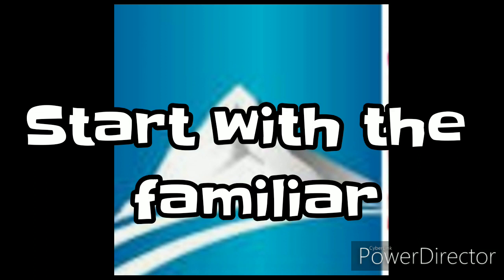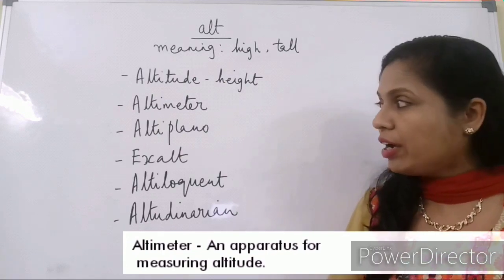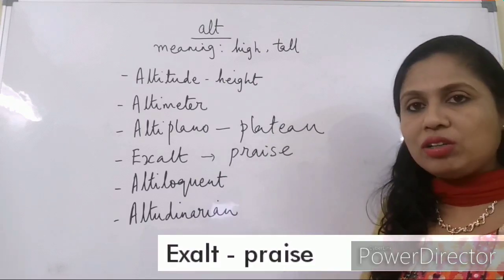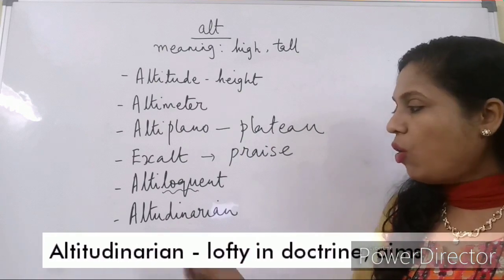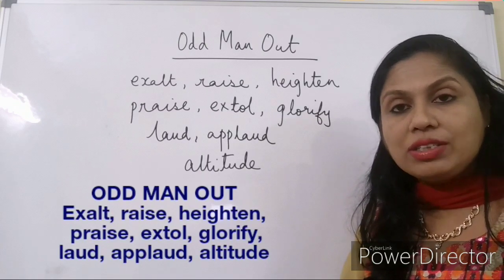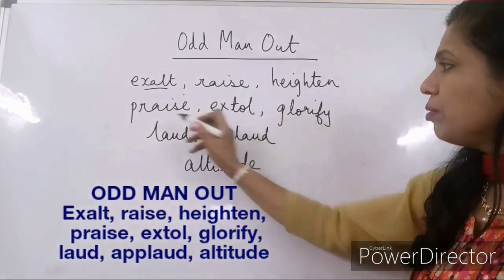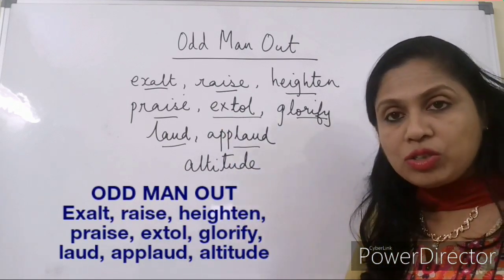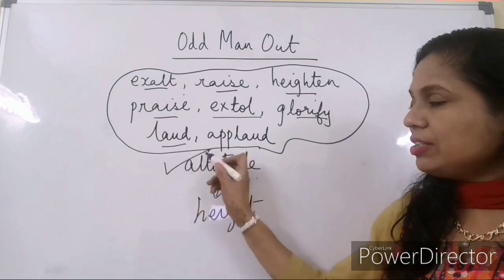Class 7 LearnEnglish Vocabulary Root word Alt = high WithMe CAT, GMAT, GRE, SAT BankPO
English has originated from some other ancient languages like Greek and Latin. Many English words are formed by taking basic words and adding combinations of prefixes and suffixes to them. A basic word to which affixes (prefixes and suffixes) are added is called a root word because it forms the basis of a new word.

This lesson teaches roots from the alphabet 'A'  Root taught- Alt = high, tall